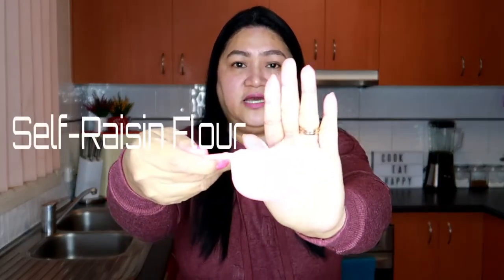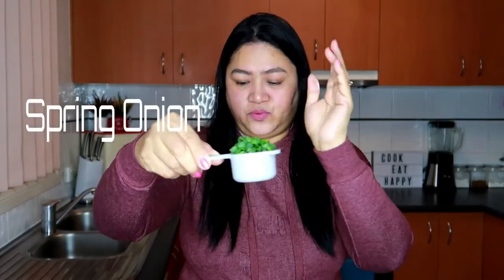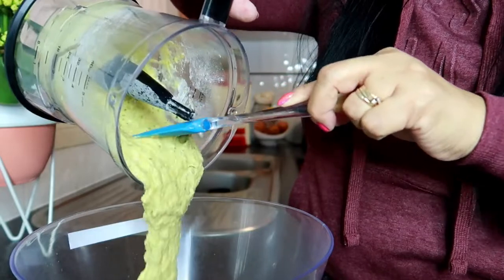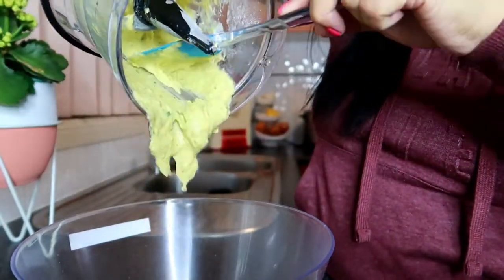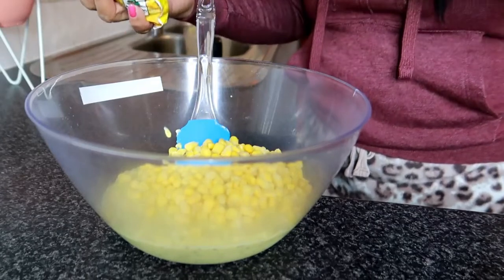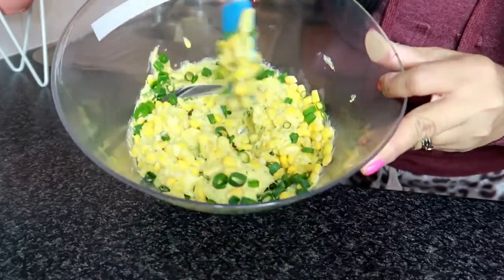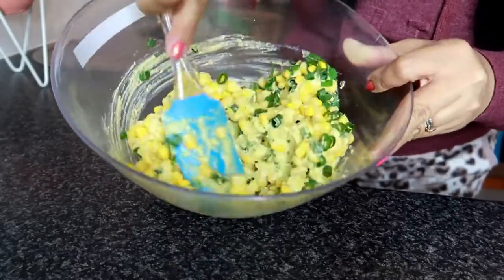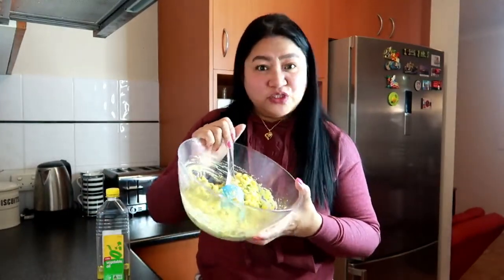Vlog # 113 How To Cook Tasty Corn Fritters For Breakfast ! | ShaSha Kolme Vlogs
Tasty Corn Fritters For Breakfast

shasha kolme